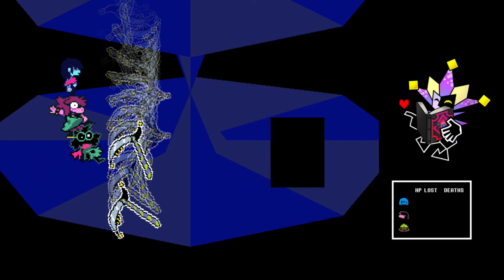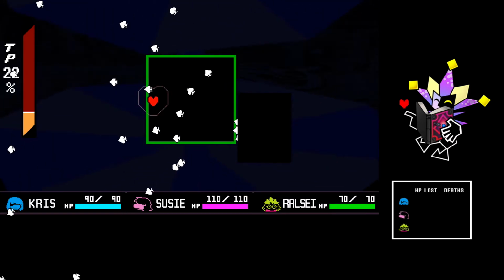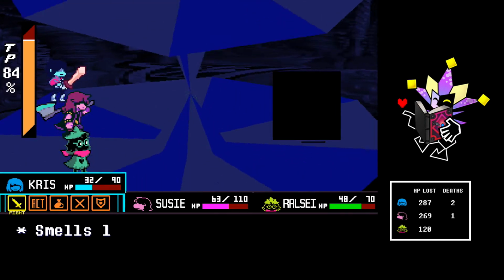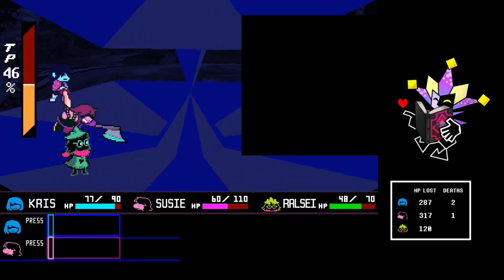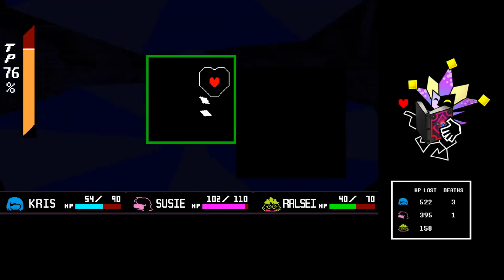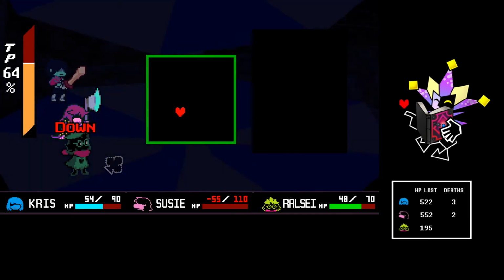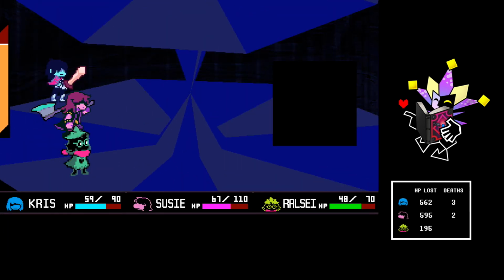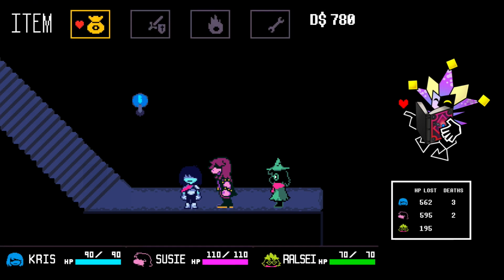Deltarune: Genocide Square Battle -w-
Finally, I have defeated both Pacifist and Genocide Jevil. No more chaos for me! Without throwing away Ralsei's manual too~